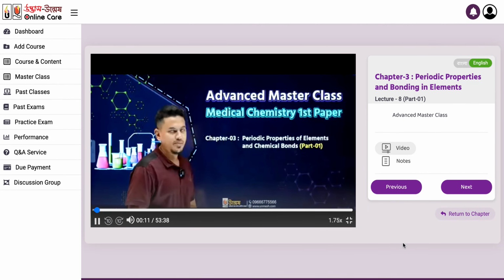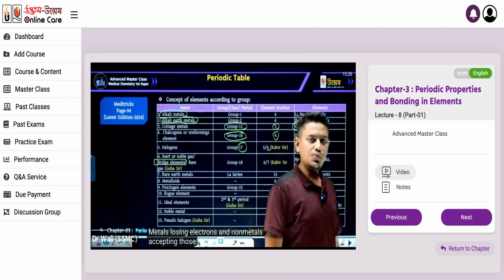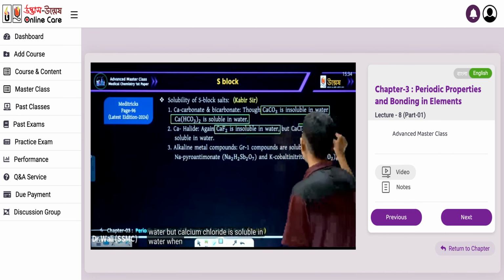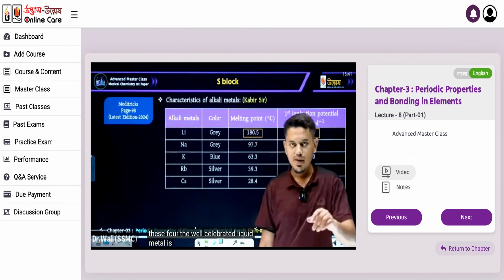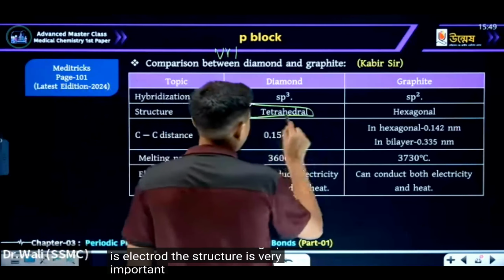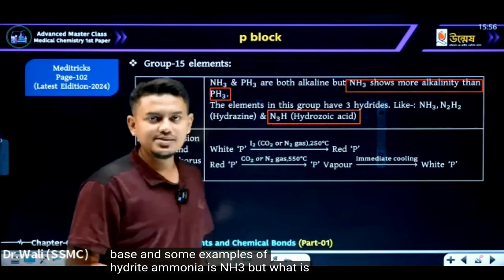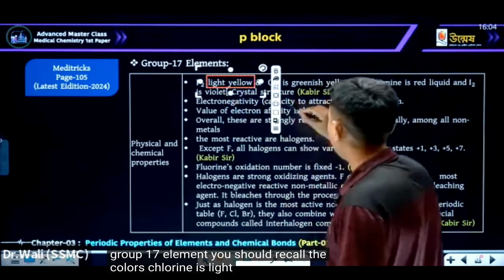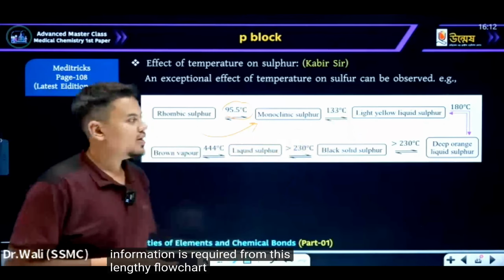screen capture #50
CHEM-1 CH-3 QB
ADVANCED MASTERCLASS-1